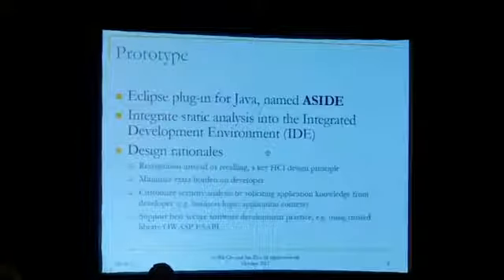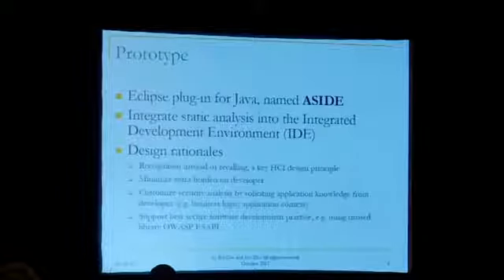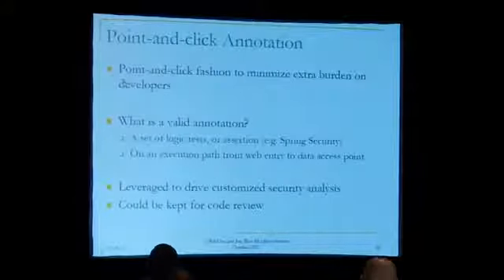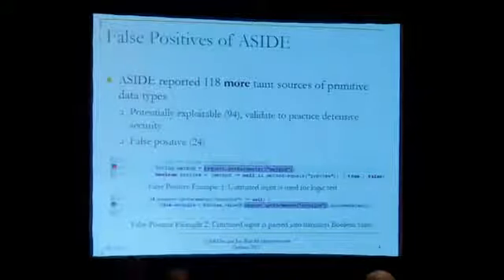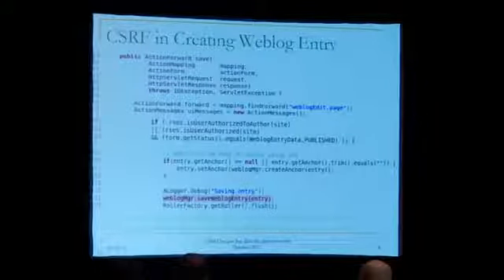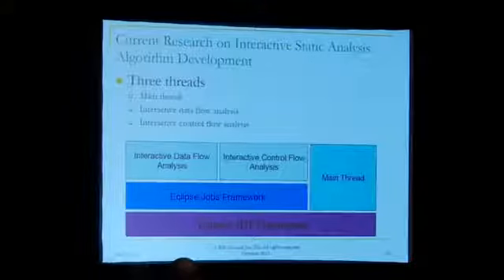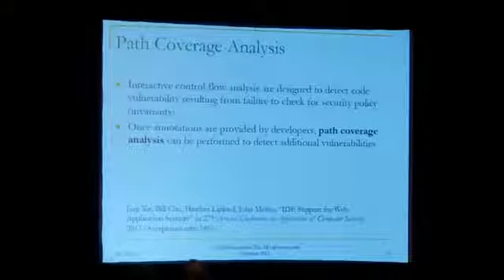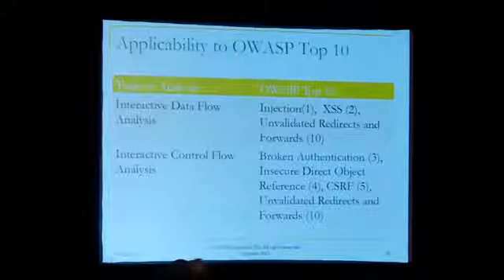OWASP AppSecUSA 2017: Using Interactive Static Analysis for Detection of Software Vulnerab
Speaker: Bill Chu We present our work of using interactive static analysis to improve upon static analysis techniques by introducing a new mixed-initiative paradigm for interacting with developers.

Recorded at AppSecUSA 2017 in Washington, DC Practical Static Analysis for Continuous Application Security Static code analysis tools that attempt determine what.